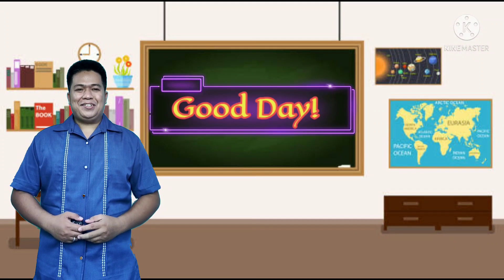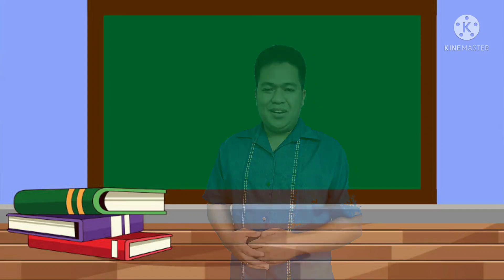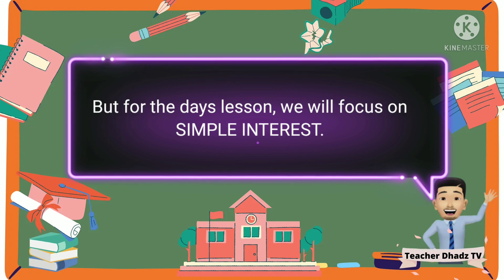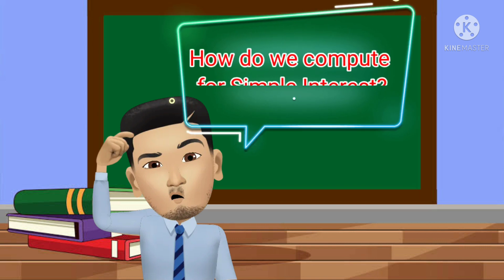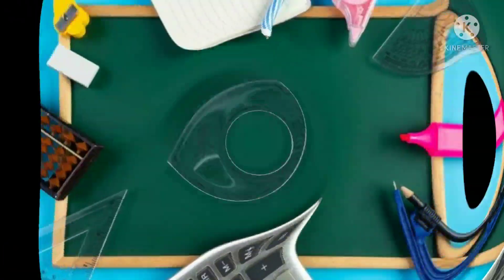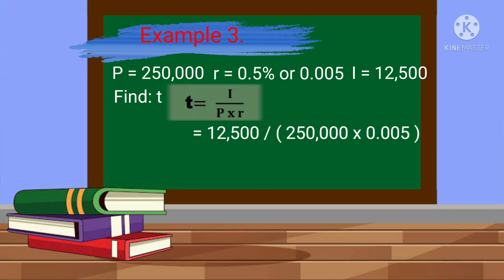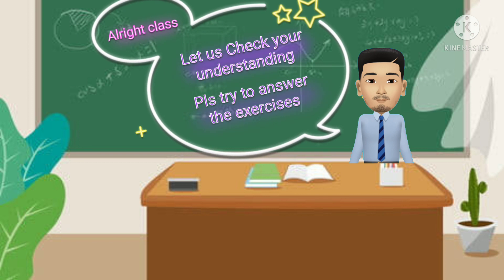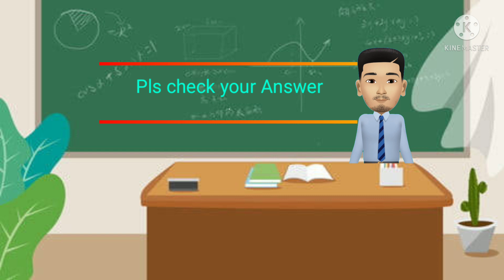G11 General Mathematics: SIMPLE INTEREST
This Video Lesson is intended for online learning for Grade 11 students